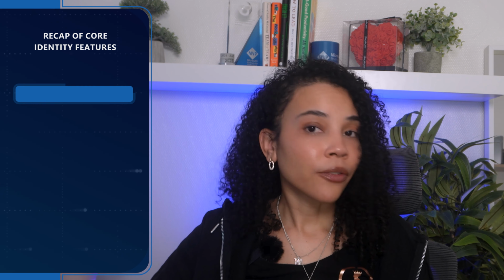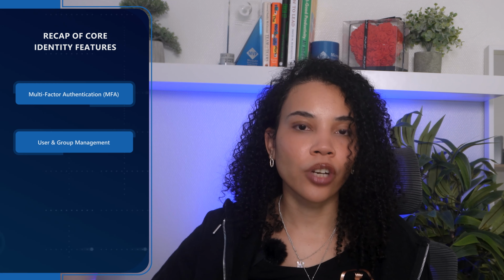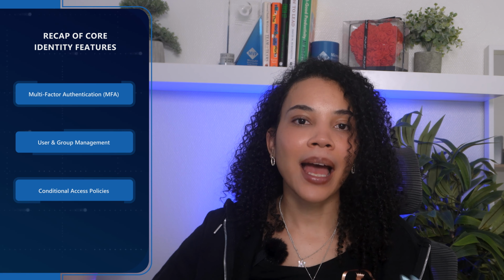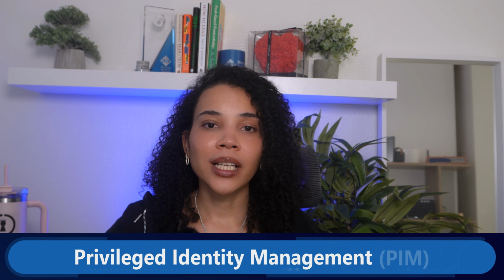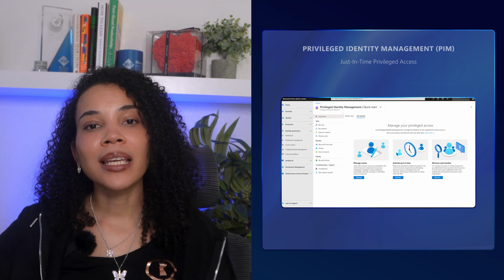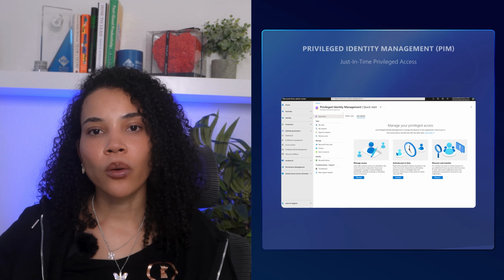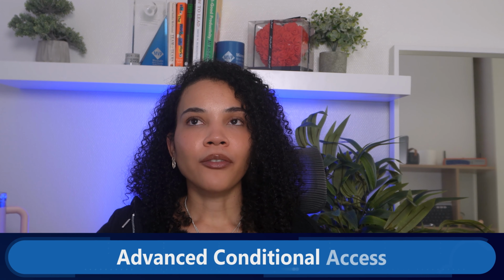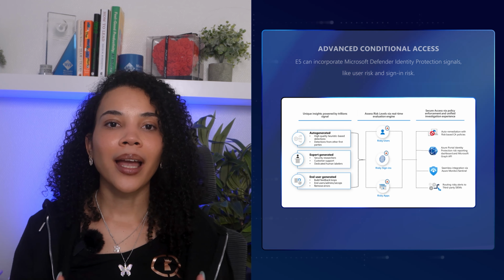Advanced Identity Management with Microsoft Entra ID E3 vs. E5 Features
ALSO is excited to present to you our cybersecurity updates series in collaboration with Venicia from Cyber Queen. Join us and shape the future of cybersecurity while safeguarding your customers' networks and information assets.

👉 Want to get more information about Cyber Queen?
👉 Follow the ALSO channel to not miss any news and updates for your customers! / ‪@ALSOHolding‬